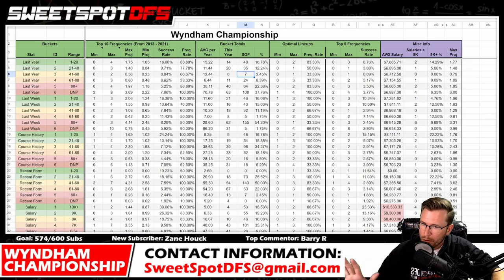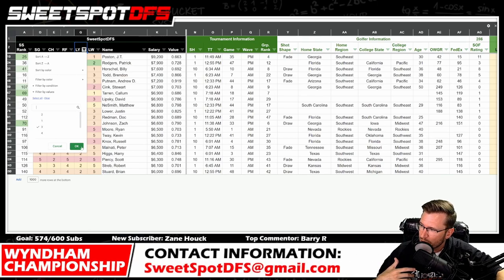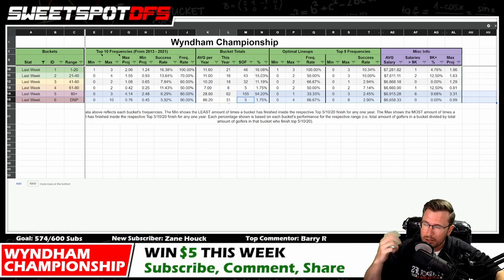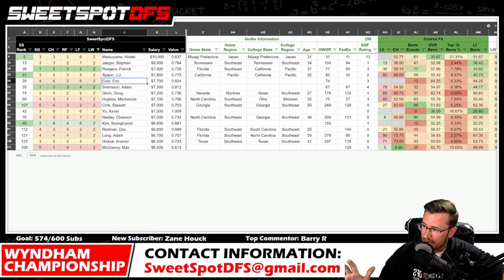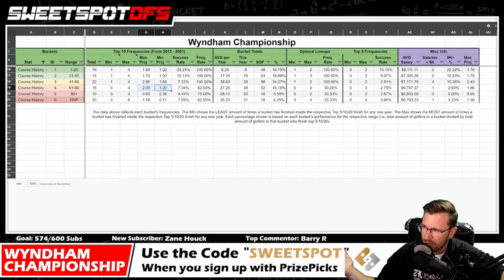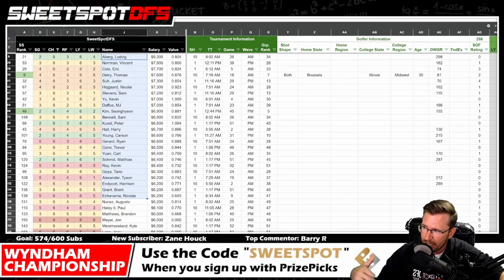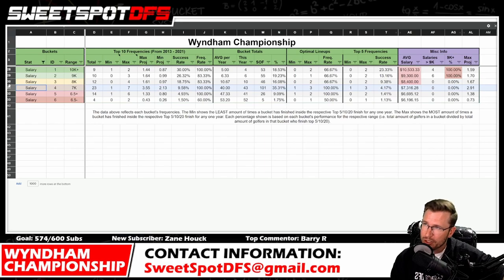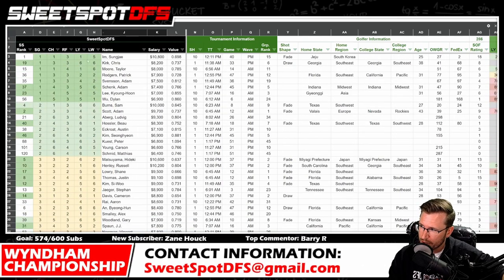Wyndham Championship | SweetSpotDFS | The Bucket System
The Bucket System clipped from the PGA DFS Preview and Strategy video of the Wyndham Championship.